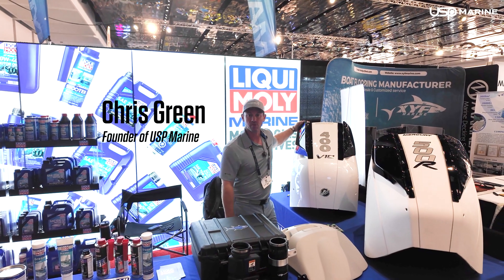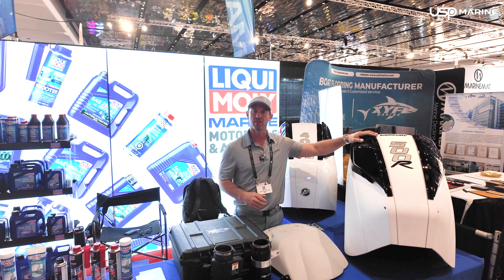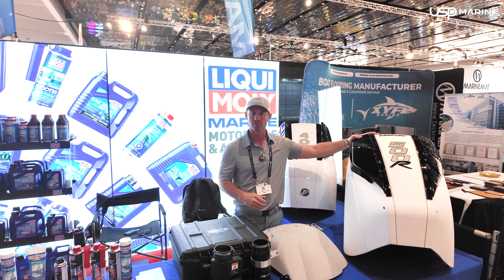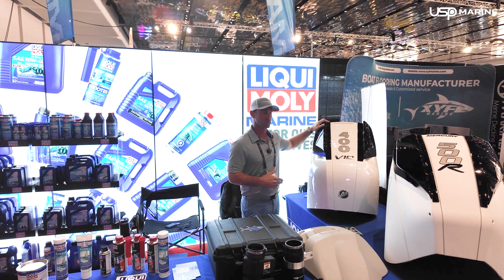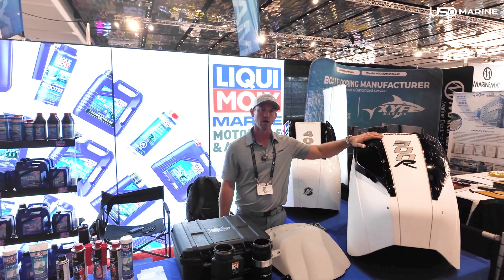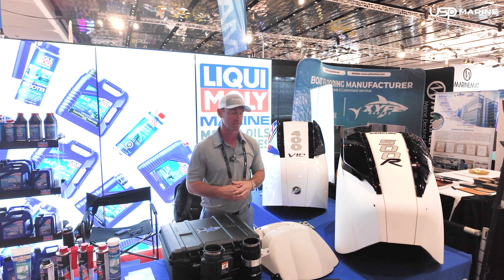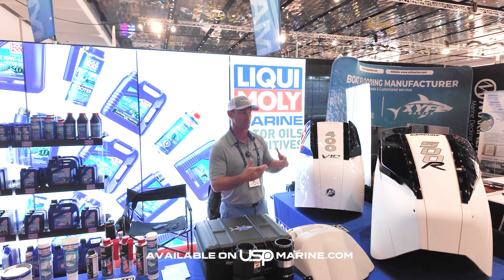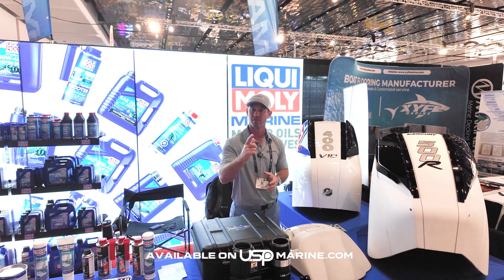Mercury 400 V10 Ram Air Ducts from 2025 MIBS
2025 Miami international boat show

⚙️ USP Marine Tuning MAX+ Forced Air Duct For Mercury V10 Engine Family

We released the new Mercury 400 V10 Ram Air Ducts and we talk about some of the other benefits they offer.

The newly released Ram Air ducts for the V8 Engine family.
⚙️ USP Marine Tuning MAX+ Forced Air Duct For Mercury V8 Engine Family

❓ Have questions about your boat setup? Reach out to one of our captains